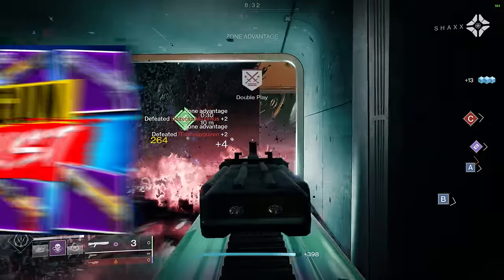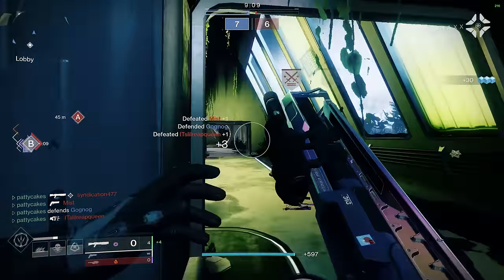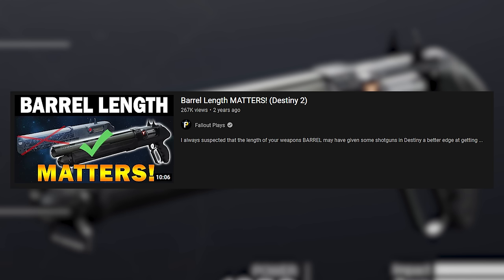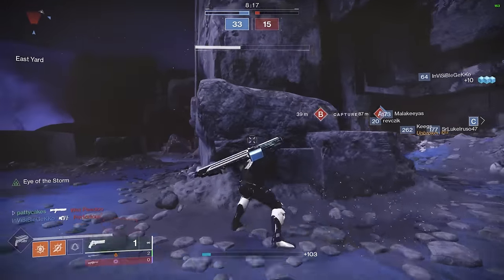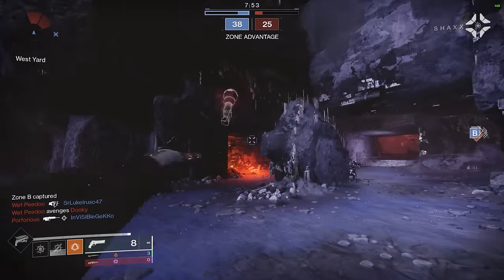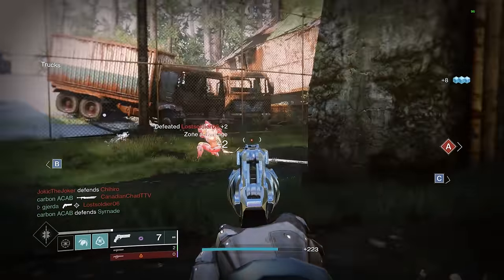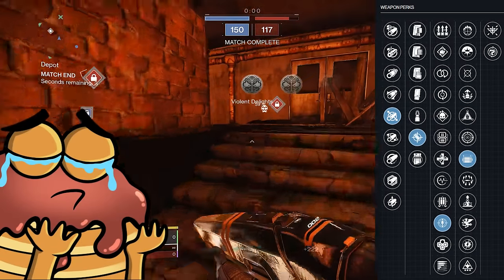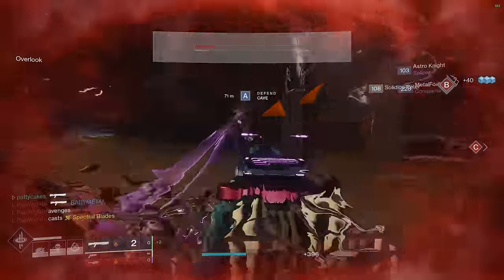I Ranked Every Slug Shotgun in a Tier List (Destiny 2)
We currently have 8 non-sunset slug shotguns in Destiny 2. In the past, you pretty much just picked Chaperone or Duality and were good to go. But these days the gap is much closer. In this video we rank all of these slug shotguns in a tier list and help you decide which perks to farm for on your god rolls.

Sections:
0:00 Ranking Every Slug Shotgun in Destiny 2 with Gjerda
0:26 Blasphemer
2:30 Bonechiller
4:51 The Chaperone
7:27 Duality
9:34 First In, Last Out
12:00 Fortissimo-11
14:14 Heritage
17:19 Sojourner's Tale